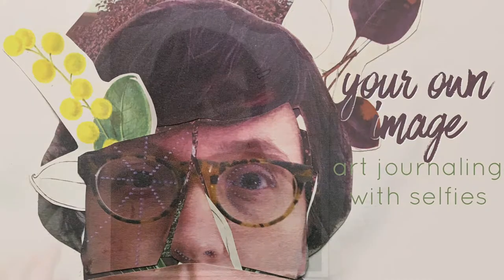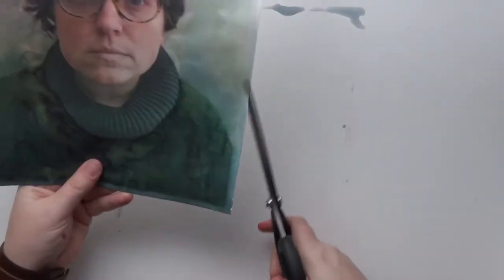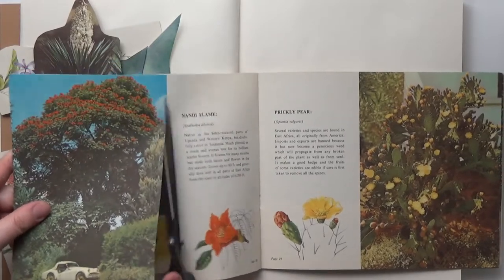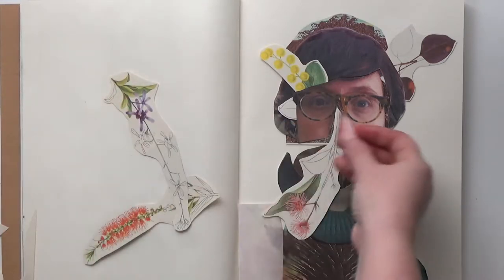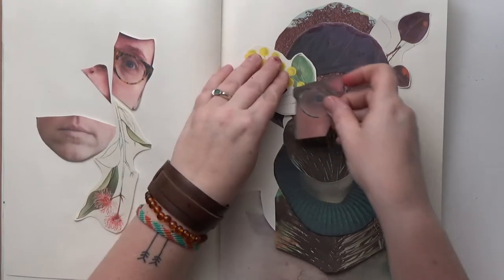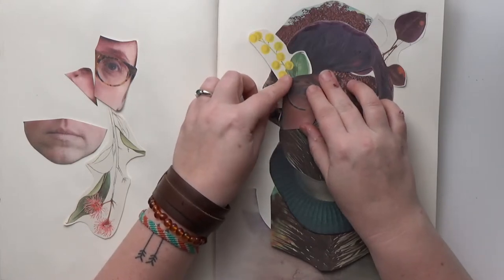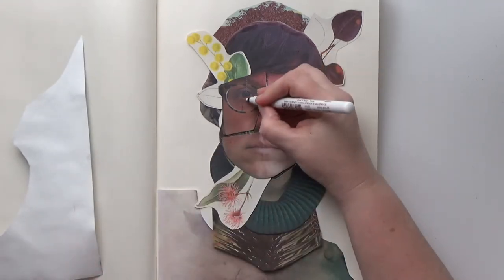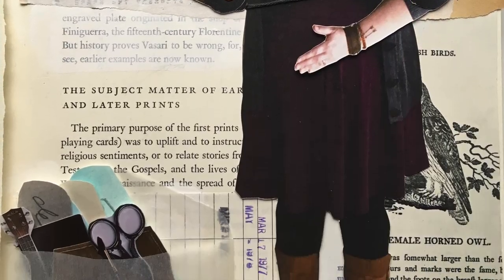Your Own Image - Week Three: Deconstructing the Image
Today we focus on the image by manipulating an inkjet print and layering it into a collage. See Week One for the apps and filters I used on this photo.